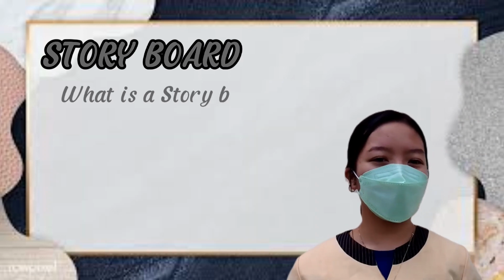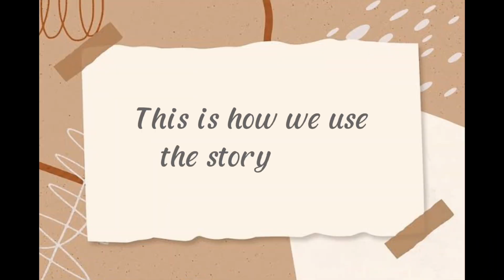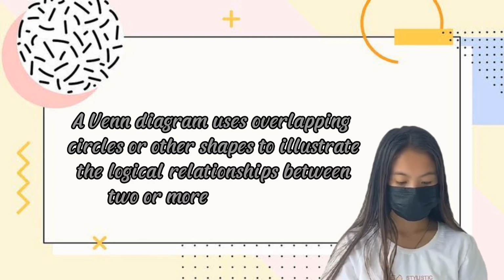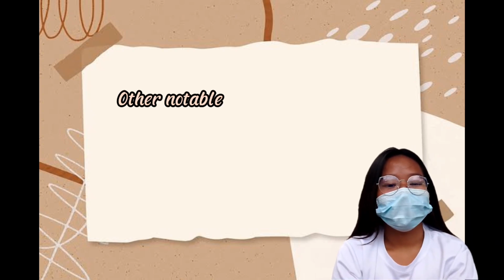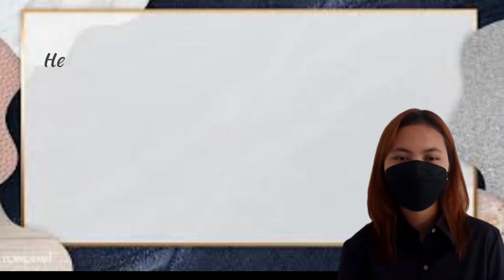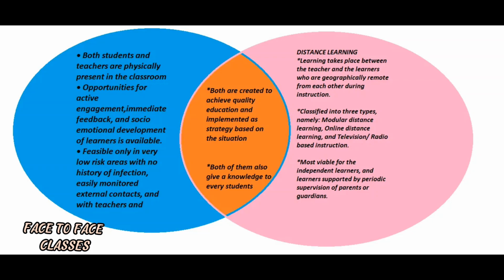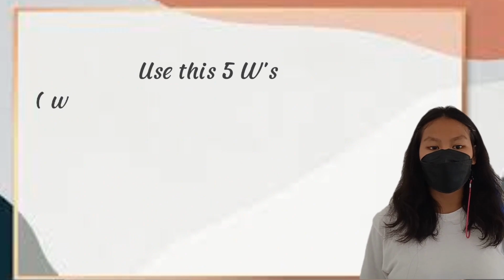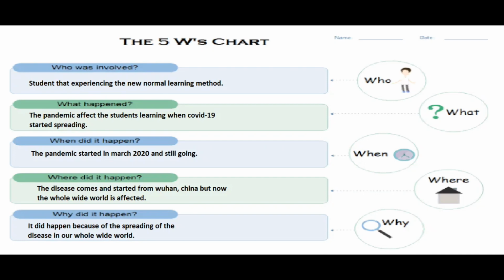Reading and Writing | Graphic Organizers | HUMSS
Reading and Writing Skills - Core Subject | Senior High School Topic: Selecting and Organizing Information through the use of Graphic Organizers Accountancy and Business Management | Humanities and Social Sciences | Science and Technology, Engineering and Mathematics Based on the Most Essential Learning Competencies ReadingAndWriting SeniorHighSchool ABM HUMSS STEM GraphicOrganizers These are student-made video lessons in response to the emergence of the covid19 pandemic which adversely affected the education sector.